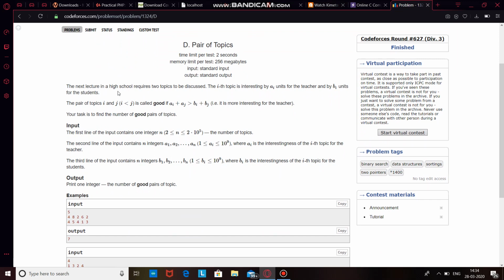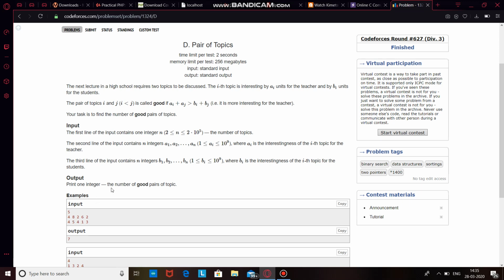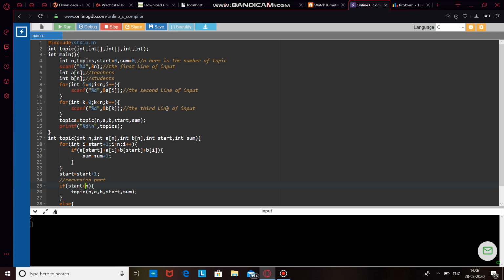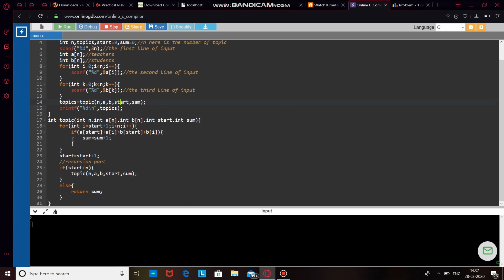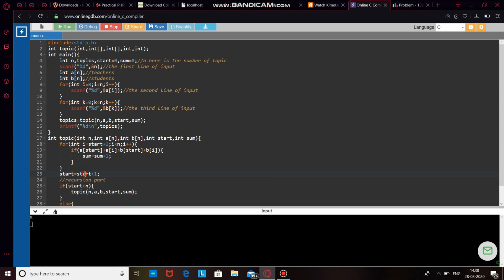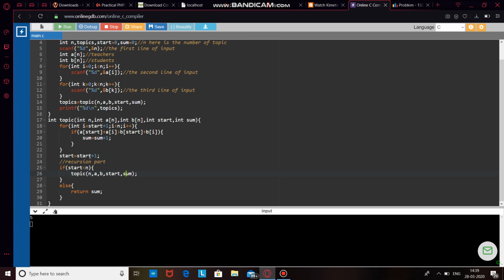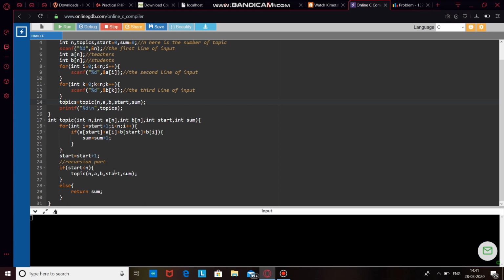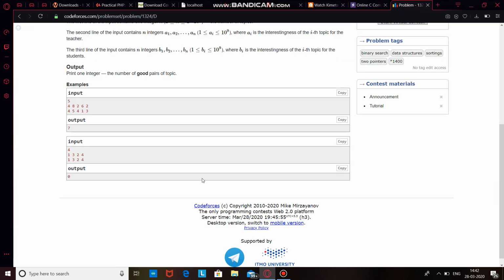Codeforces 134/D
Solution of the problem 134/D a pair of topics in codeforces